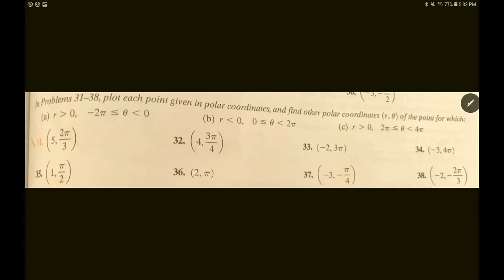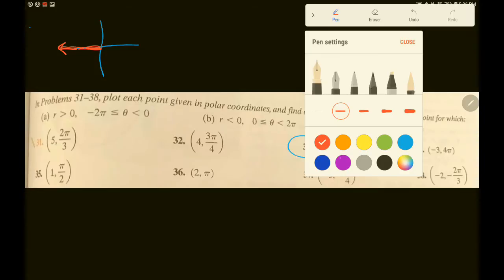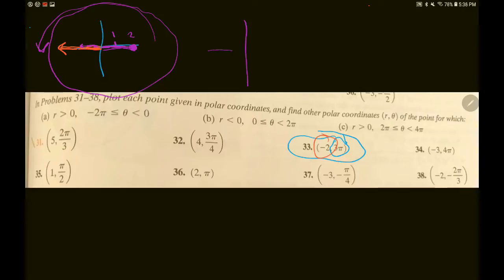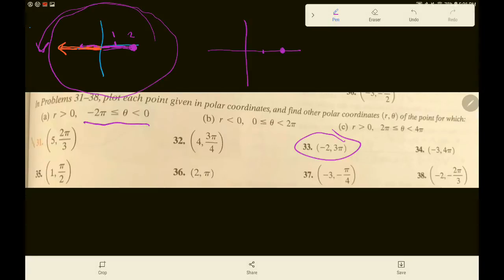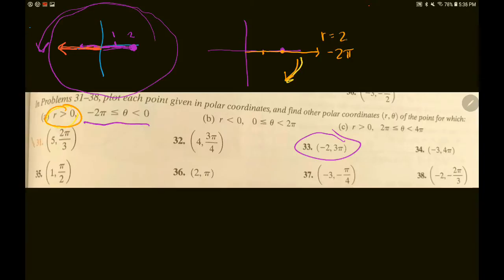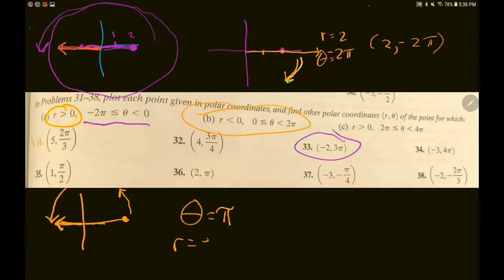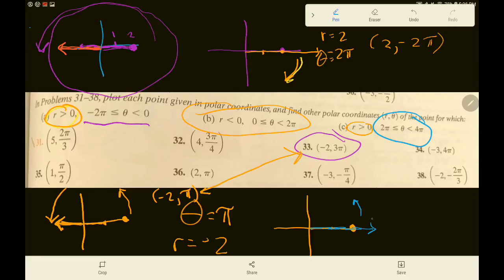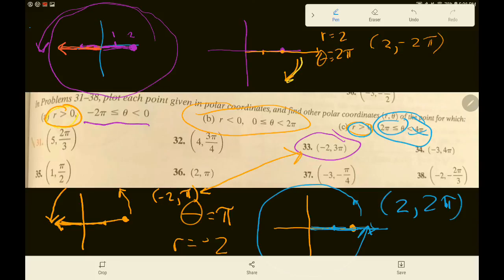Larry Smith Live Stream